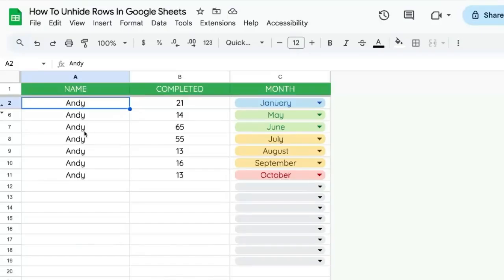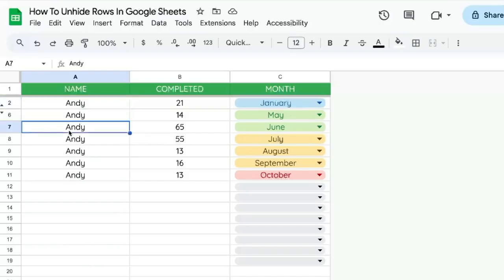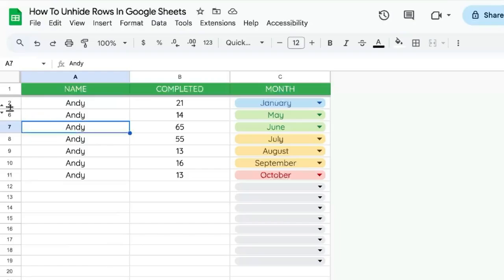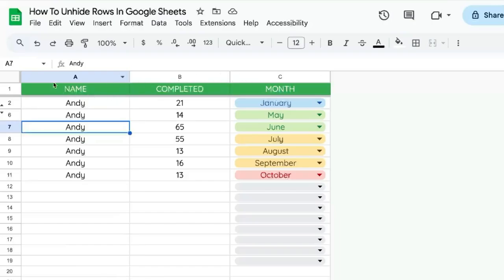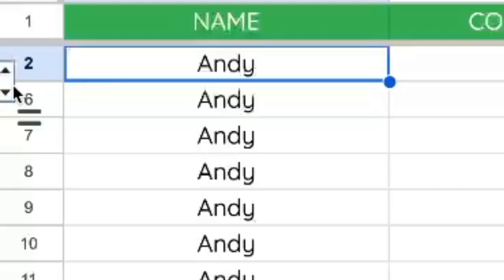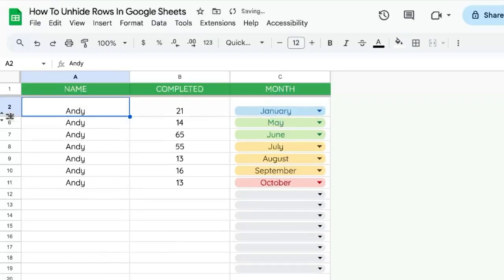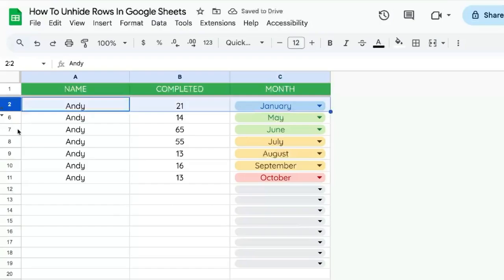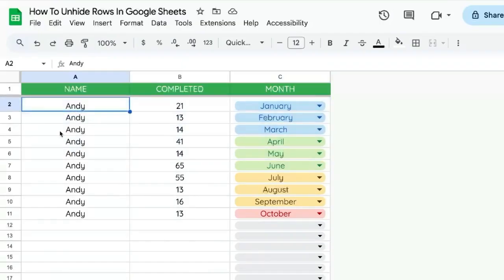How To Unhide Rows In Google Sheets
In this video, learn how to easily unhide hidden rows in Google Sheets. Discover the clear indications of hidden rows, such as gaps in row numbers and arrows on the left side. Follow step-by-step instructions on how to click the arrow or right-click the row numbers to reveal the hidden rows.

00:00 Introduction to Unhiding Rows in Google Sheets
00:13 Identifying Hidden Rows
00:31 Unhiding Rows Using the Arrow
00:51 Alternative Method to Unhide Rows
01:01 Subscribe for Advanced Google Sheets Tips